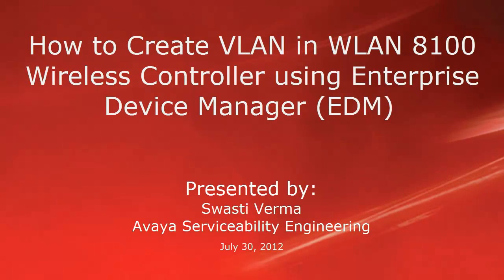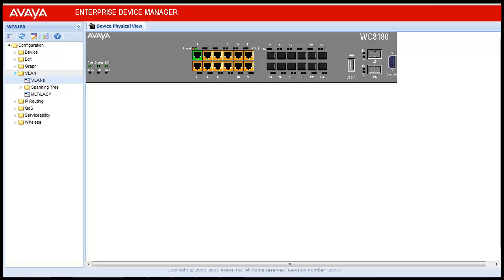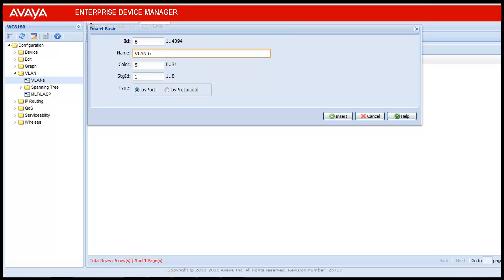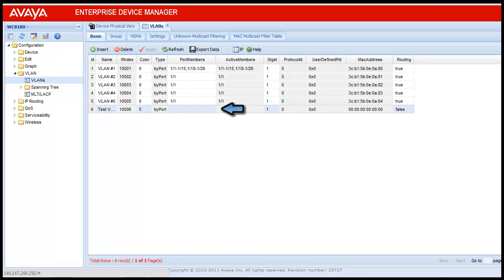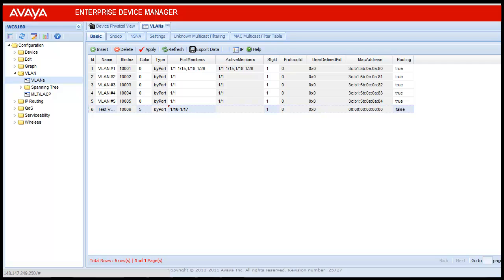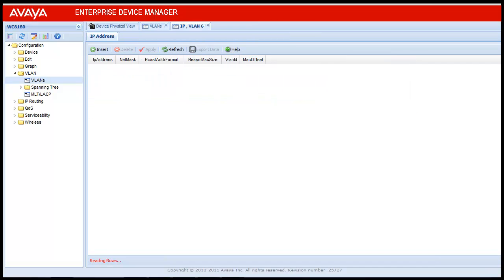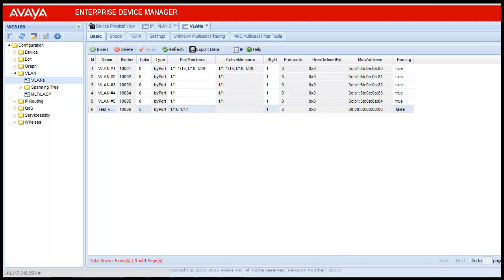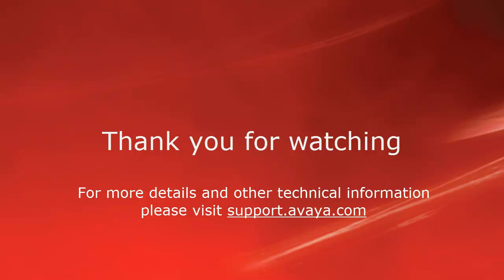How to Create VLAN in Avaya WLAN 8100 Wireless Controller using Enterprise Device Manager (EDM)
This video demonstrates how to Create VLAN in WLAN 8100 Wireless Controller using Enterprise Device Manager (EDM). Produced by Swasti Verma